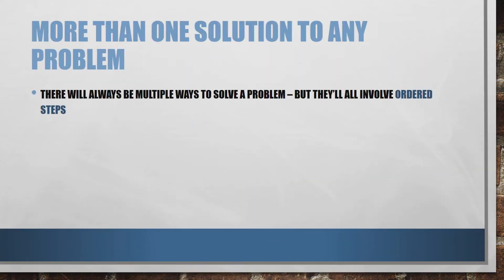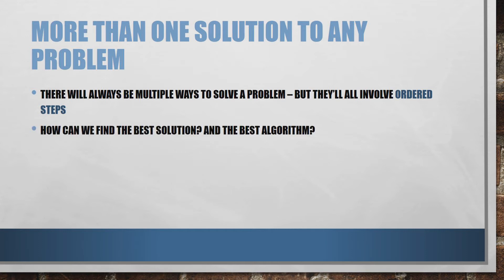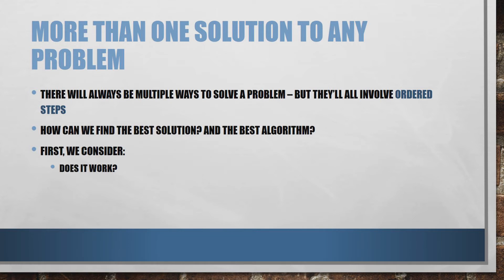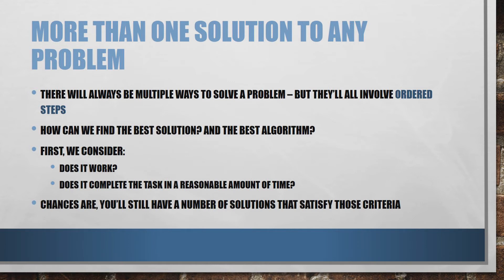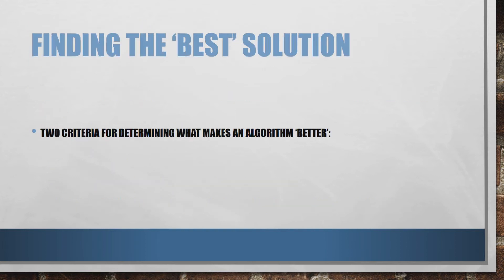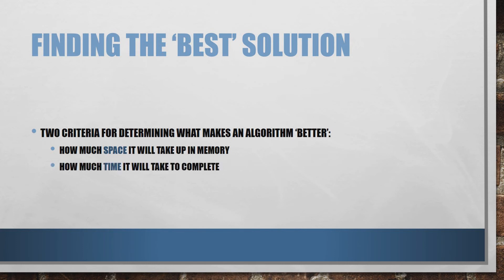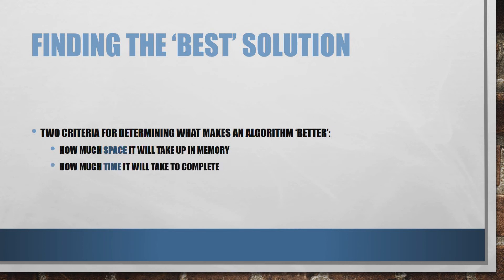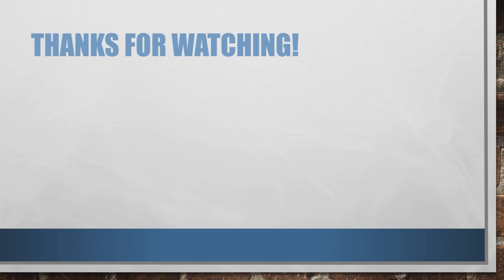MORE THAN ONE SOLUTION TO ANY PROBLEM - AQA GCSE Computer Science - Paper 1 - Revision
A revision video about the idea that there is more than one solution to any problem for AQA GCSE Computer Science Paper 1 Revision. Part of the Fundamentals of Algorithms unit.

Download my free guide to making a revision timetable that actually works

Order a copy of my best-selling book, The Lazy Student's Revision Guide